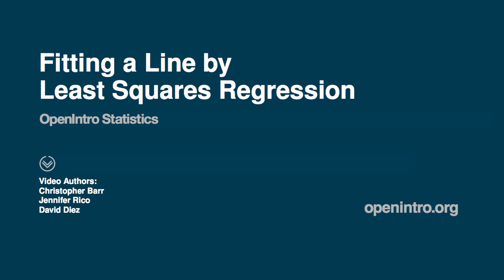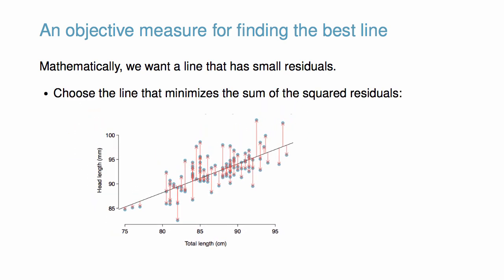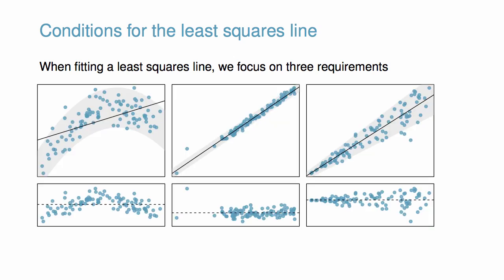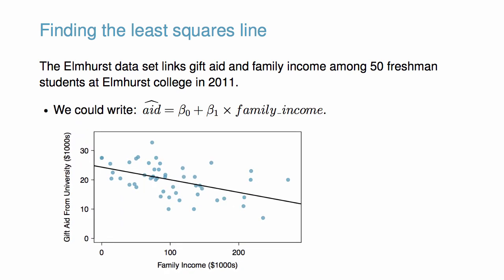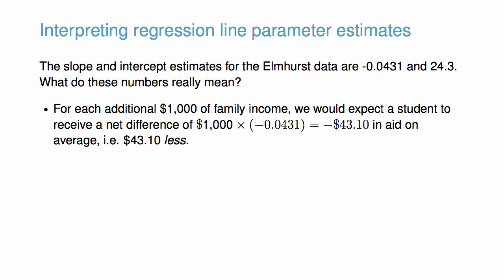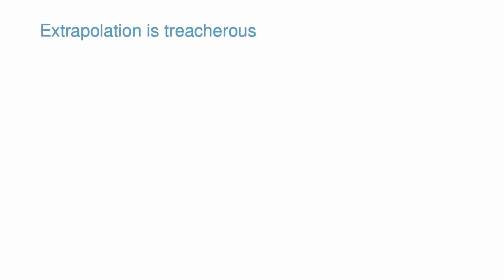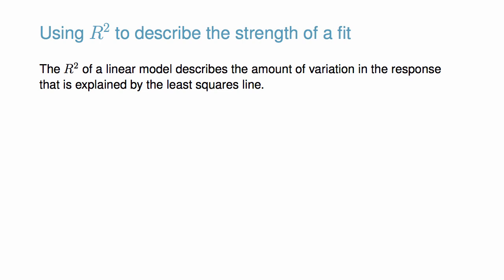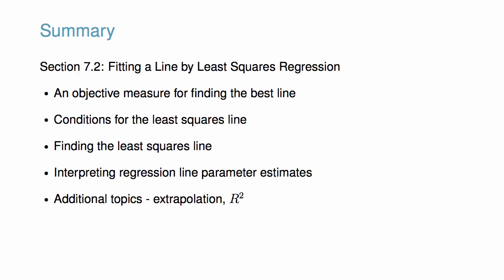Fitting a Line with Least Squares Regression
This video was created by OpenIntro (openintro.org) and provides an overview of the content in Section 7.2 of OpenIntro Statistics, which is a free online statistics textbook with a $10 paperback option on Amazon.

This video covers important ideas and consideration pertaining to fitting a straight line to data. For more details, see Section 7.2 of OpenIntro Statistics, which may be downloaded for free online.